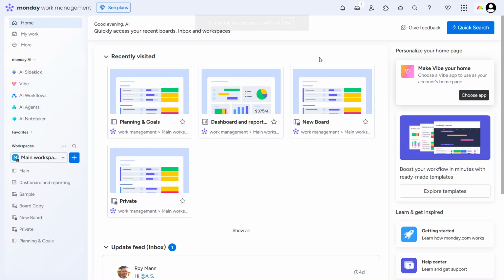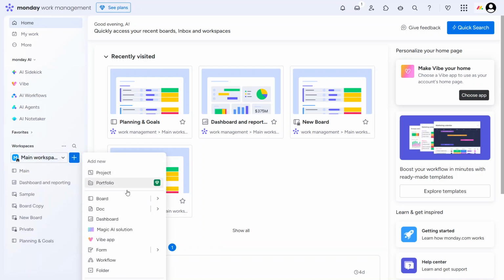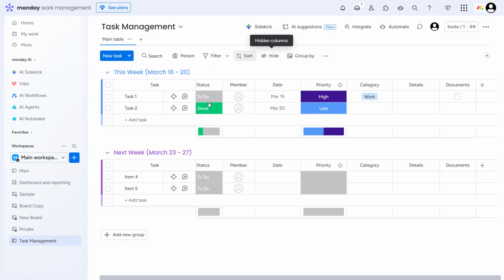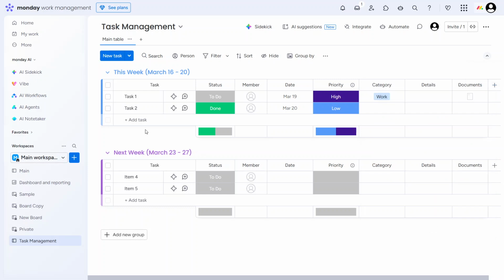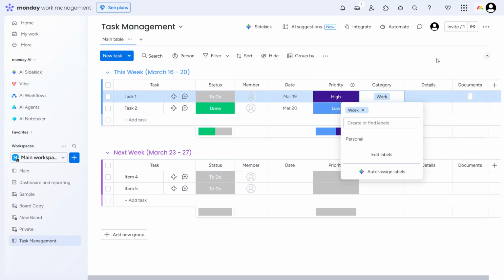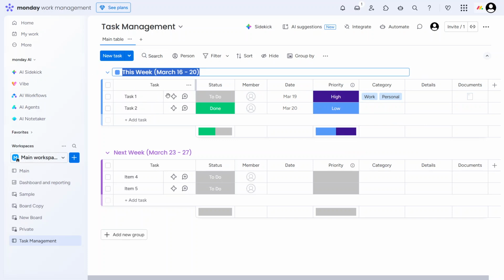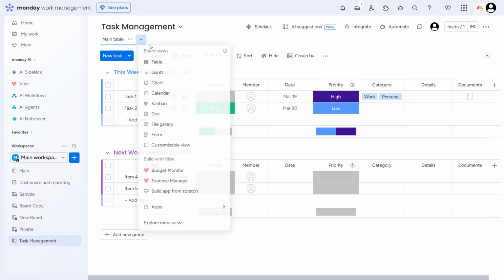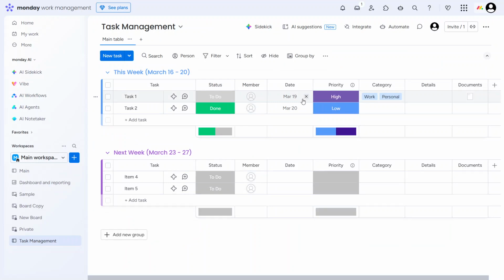How To Use Monday.com For Task Management (2026) | Project Workflow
In this video, you’ll learn How to use Monday.com for task management step by step, even if you are a complete beginner. I show you the latest layout and features so you can be sure you’re using the most up-to-date method that actually works today. You’ll see how to set up boards, create task groups, assign owners, and track progress in a simple, visual way. We’ll cover automations, status updates, and notifications so nothing slips through the cracks. By the end, you’ll have a clear Monday.com workflow that fits your daily routine and team needs. Follow along on your own screen and pause as needed to build your system in real time.